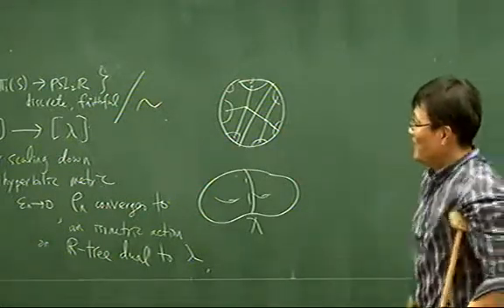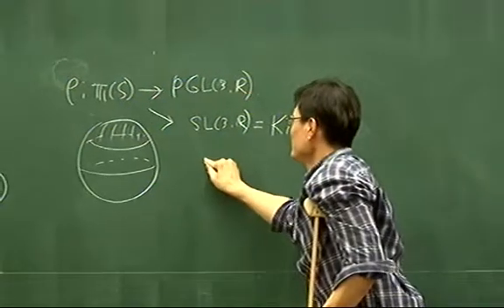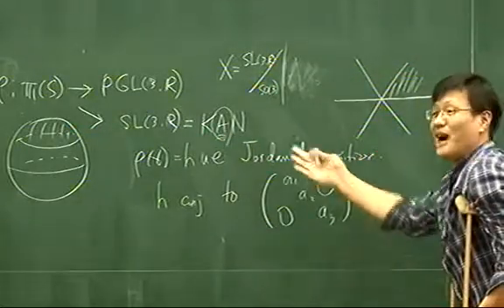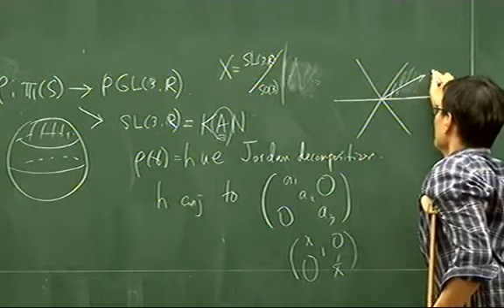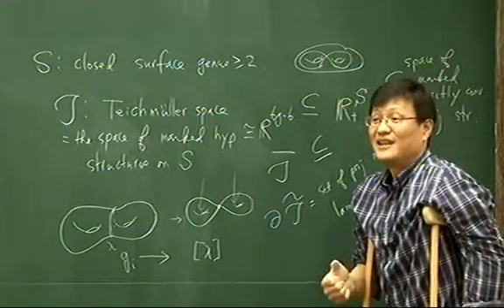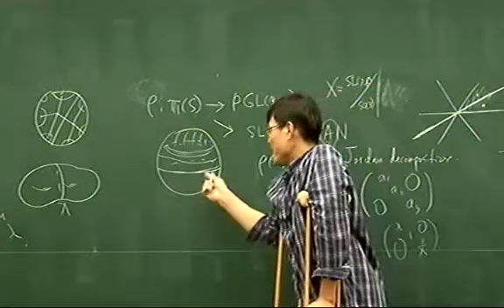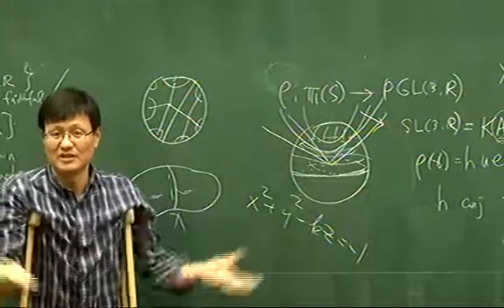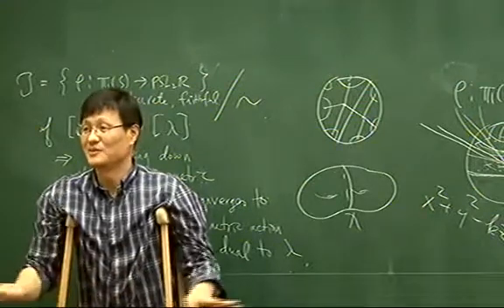Kim, Inkang (KIAS) / A Course on geometry I : Intrduction-1 / 2010-03-15